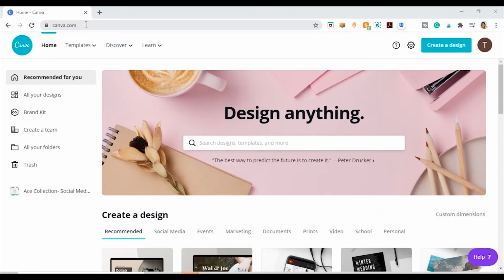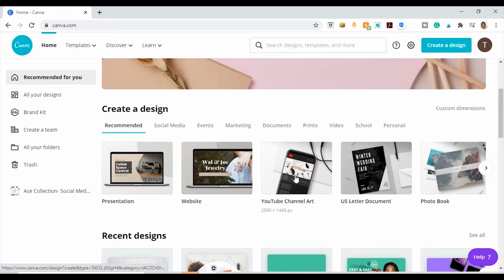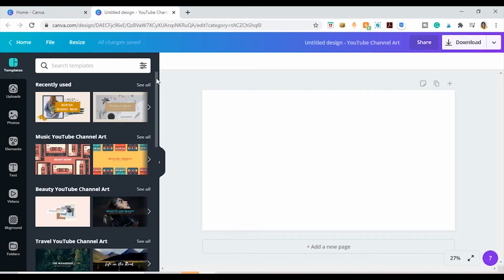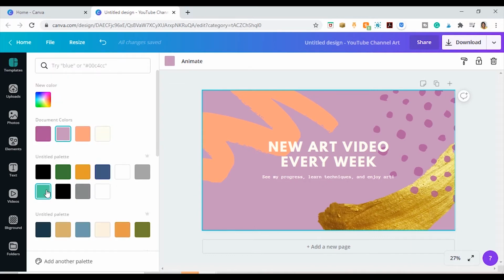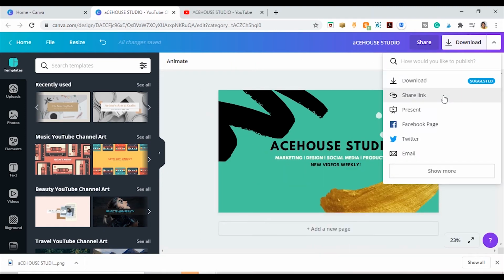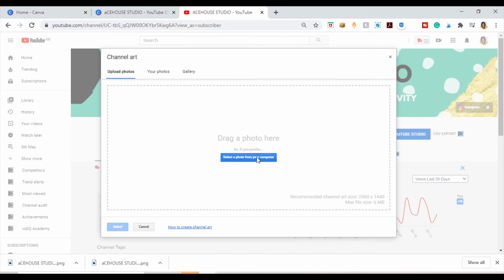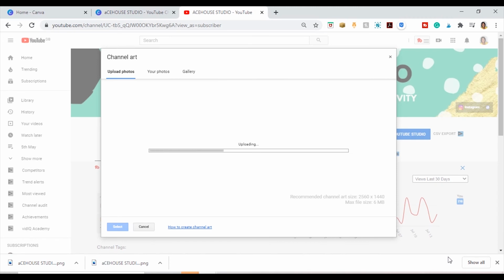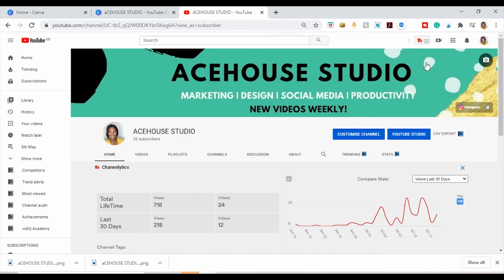How to Make a YouTube Banner on Computer for Free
Hi guys, in this video, you will learn how to make a youtube banner on a computer for free. This will be using Canva.com and without photoshop. This is a free platform for anyone looking to create amazing graphics without any prior design know-how.

Time Stamps:
0:00 Intro
0:37 Tutorial
4:54 Outro
LINKS MENTIONED IN THE VIDEO